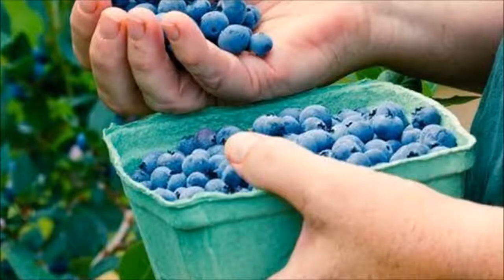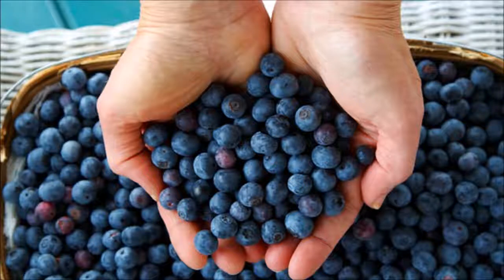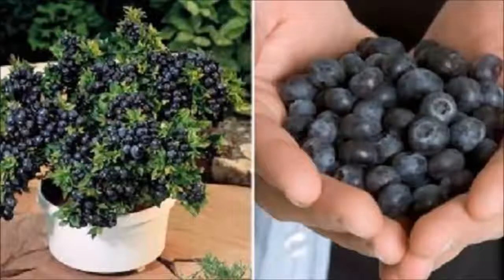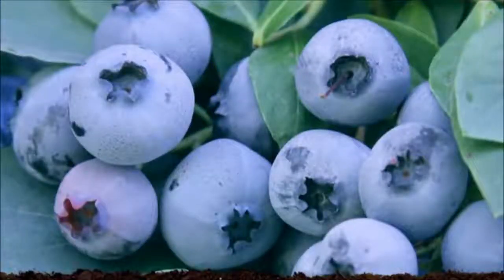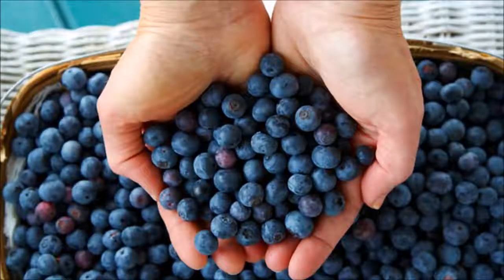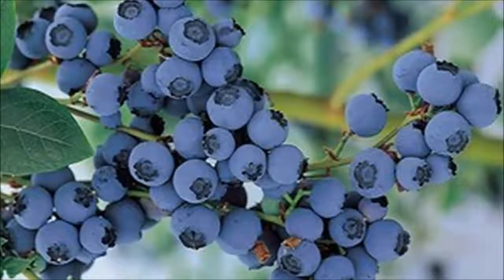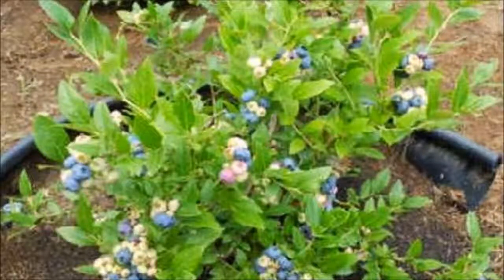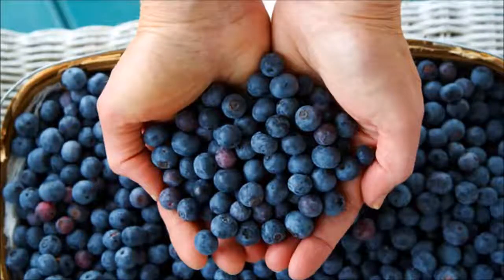How To Grow Your Own Endless Supply Of Blueberries At Home